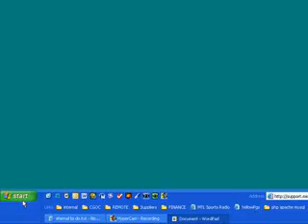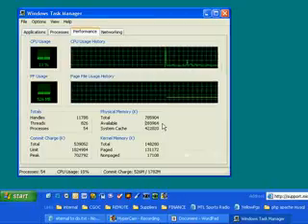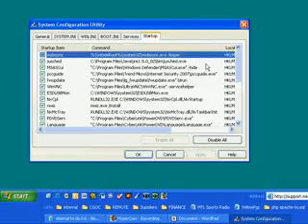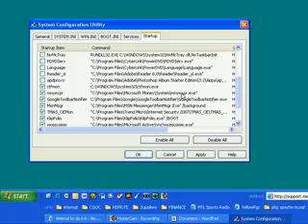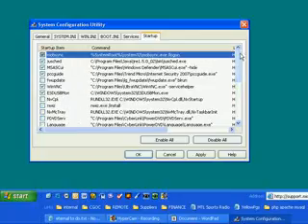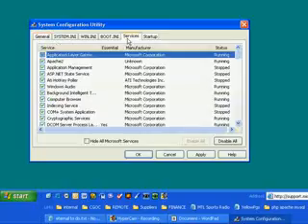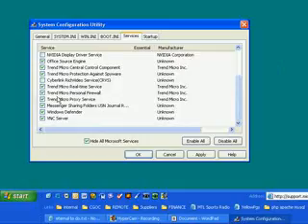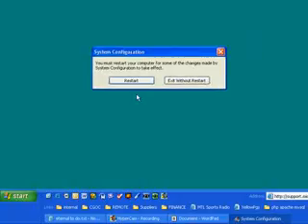Speed Up Your Computer In 5 Minutes Video 1 of 3